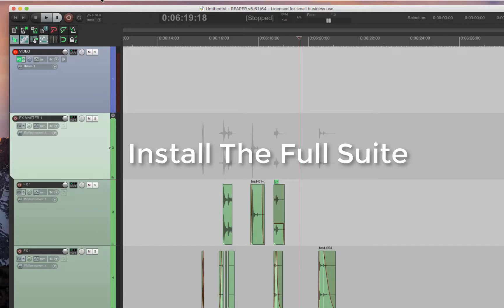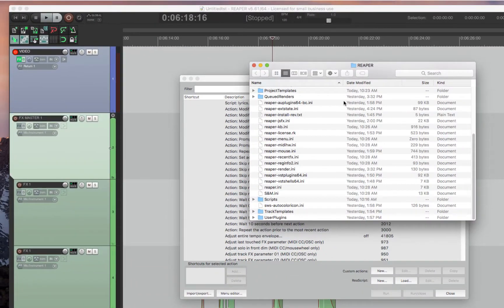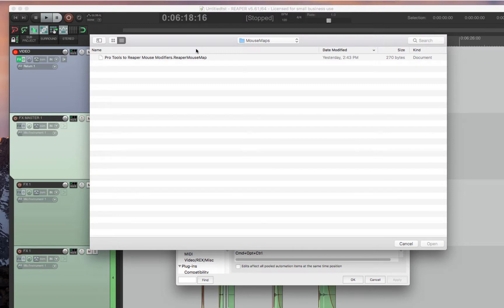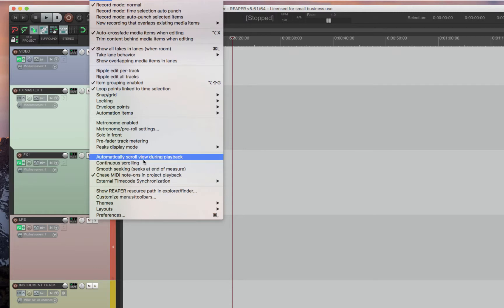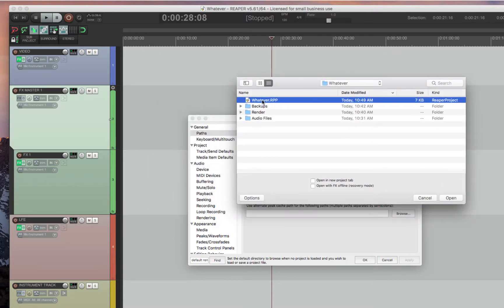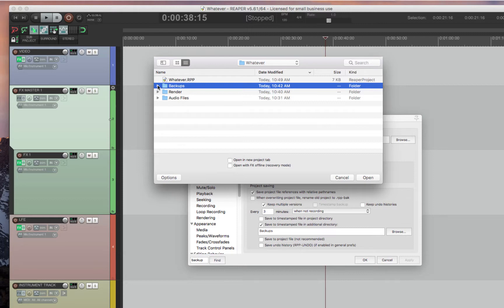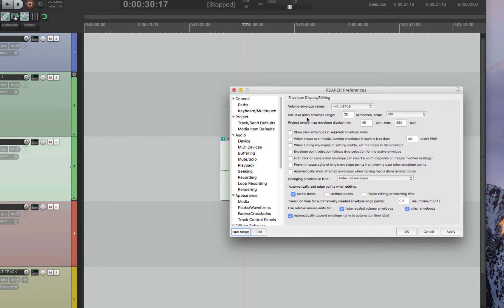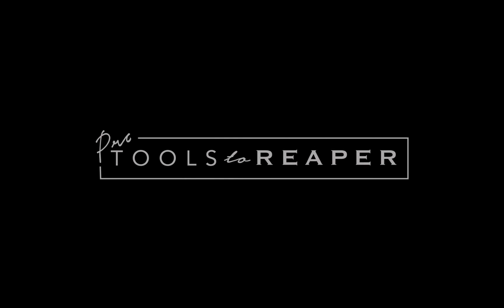Pro Tools to Reaper Install The Full Suite